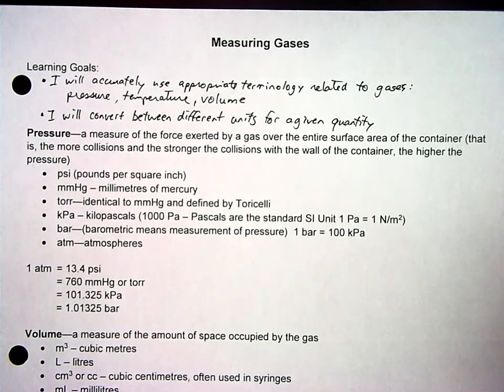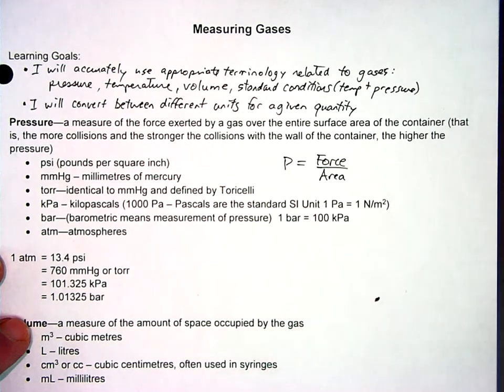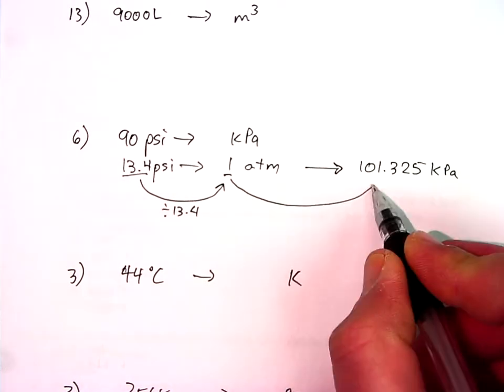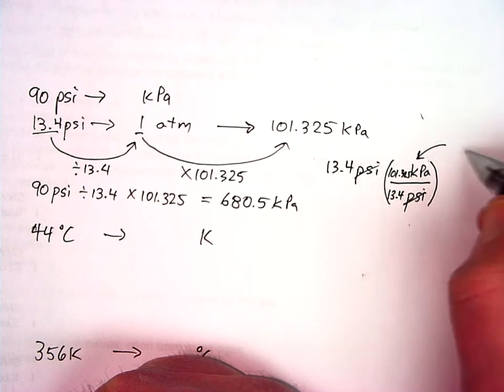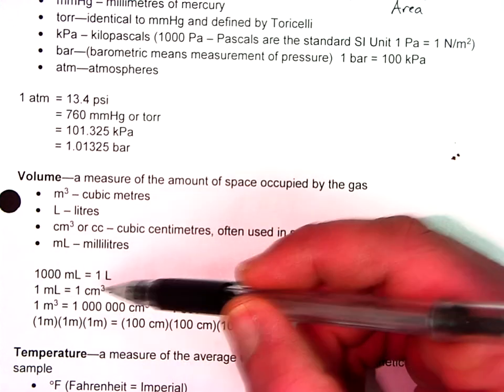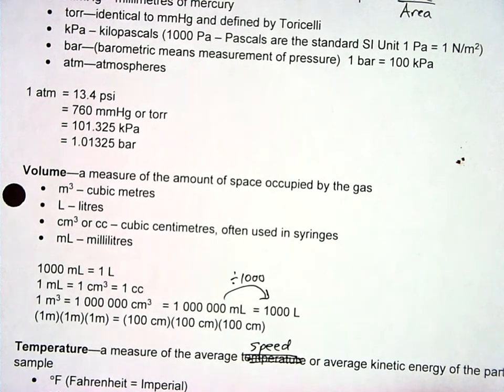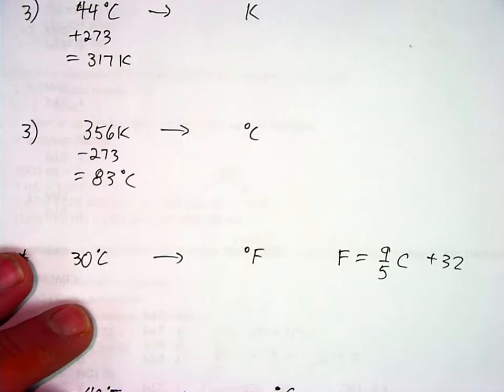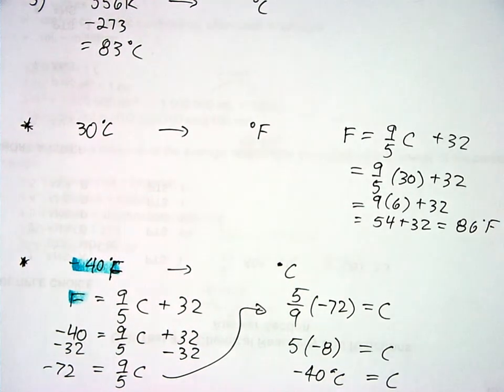Introduction to Gases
Mr Bell describes the properties and quantities associated with gases and how to convert from one unit to another unit, given a conversion factor.